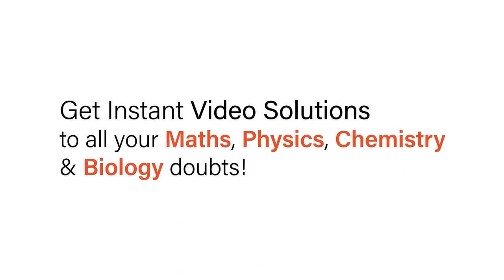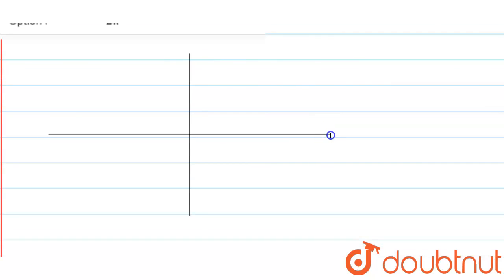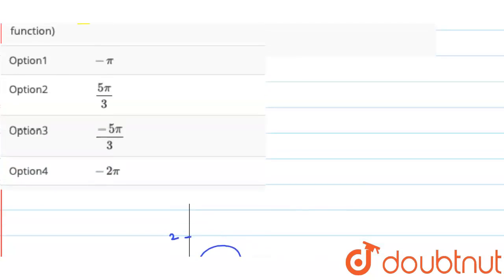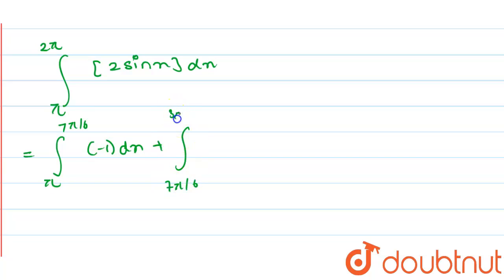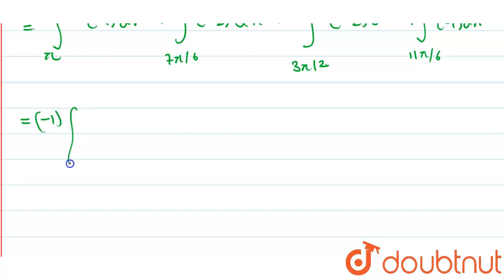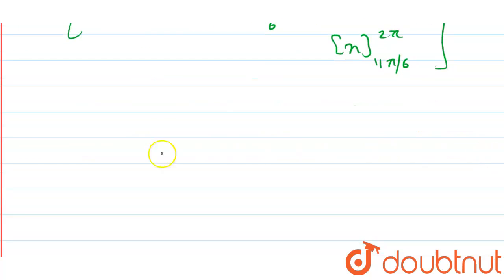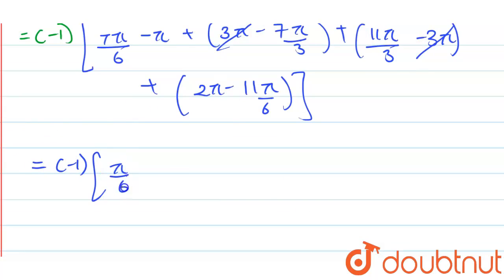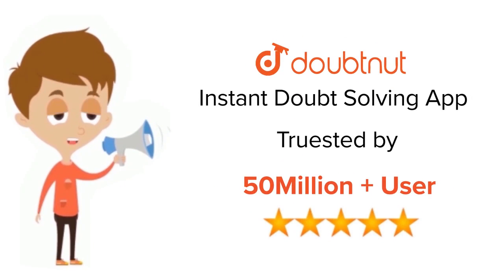The value of int_(pi)^(2pi)[2sinx]dx is equal to (where [.] represents the greatest integer func...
The value of int_(pi)^(2pi)[2sinx]dx is equal to (where [.] represents the greatest integer function)
Class: 12
Subject: MATHS
Chapter: NTA JEE MOCK TEST 34
Board:NEET

👉 Have Any Query? Ask Us.